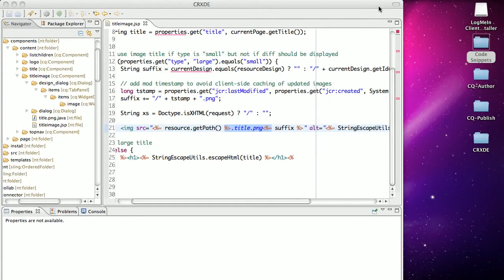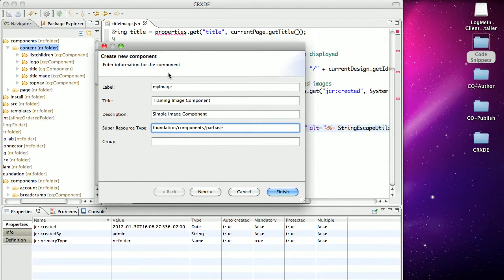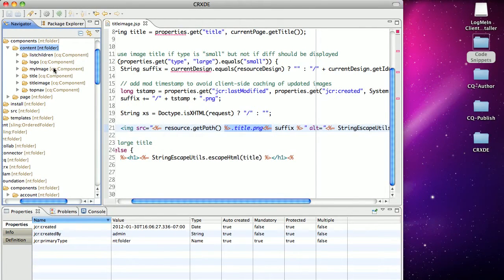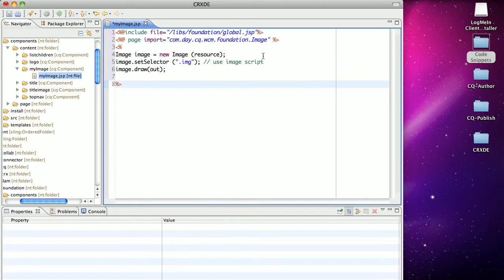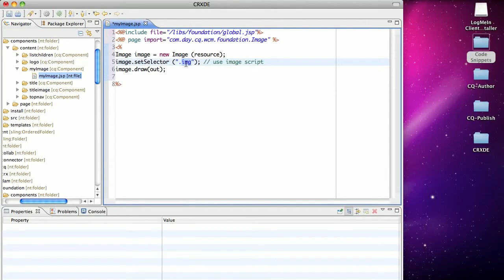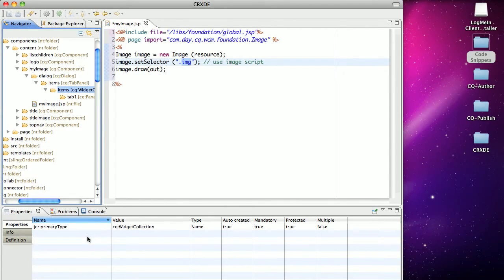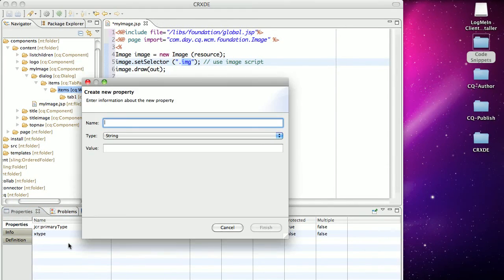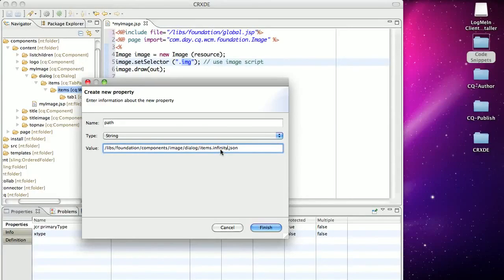38 CQ Edit Configuration Part 1